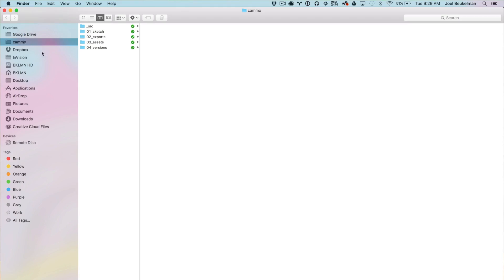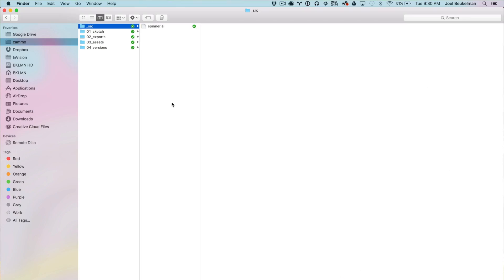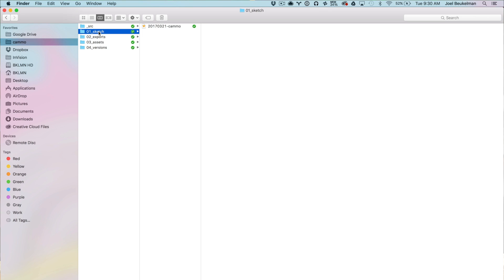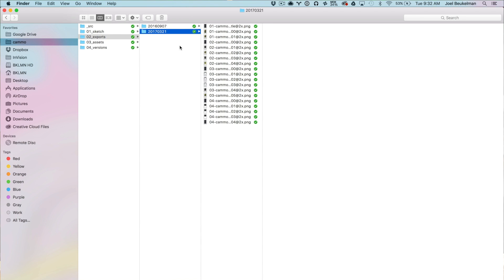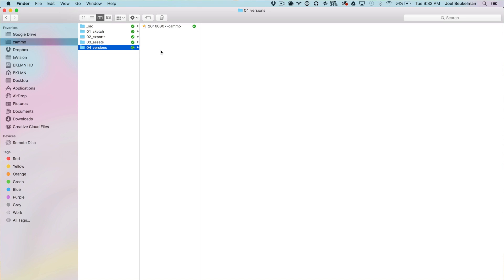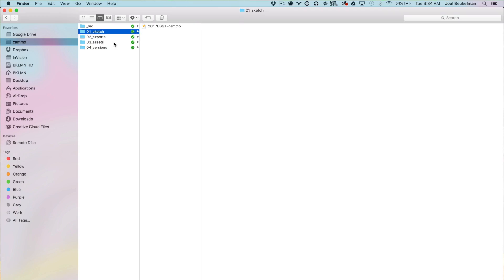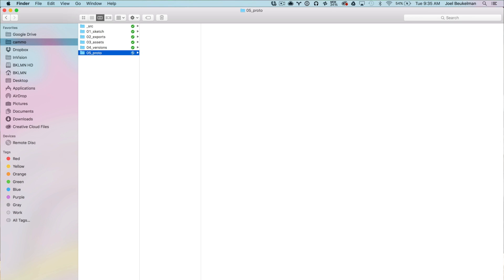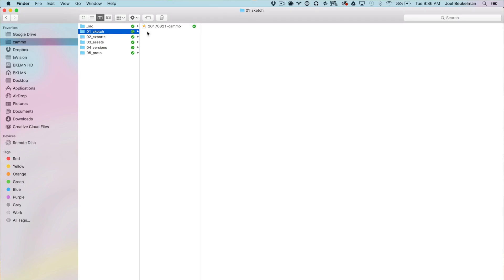Tutorial: Delivering Details, Part 1: File naming & File Structure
Delivering Details Series